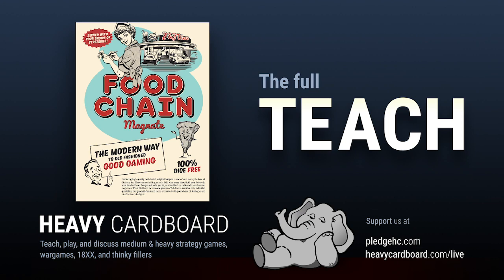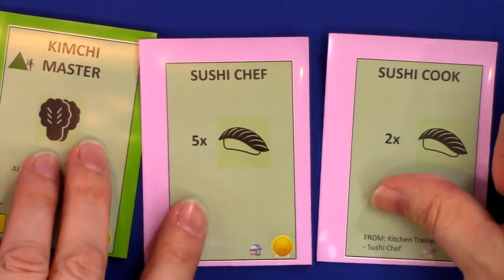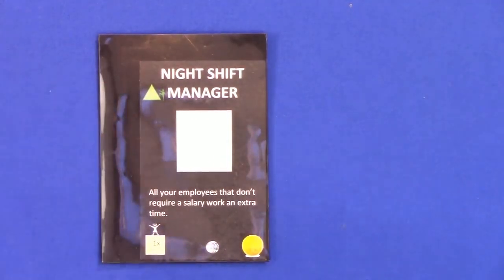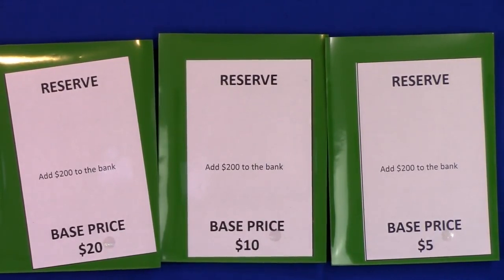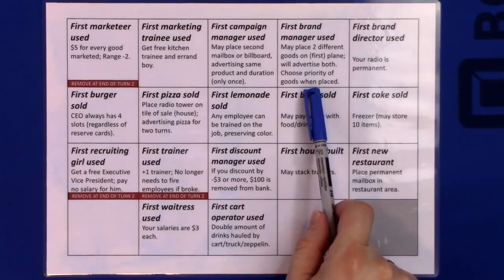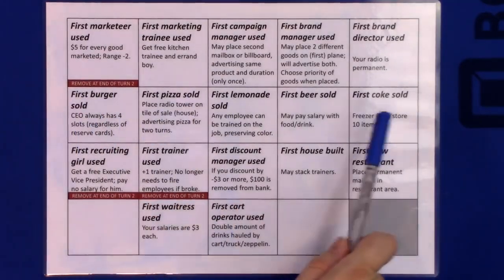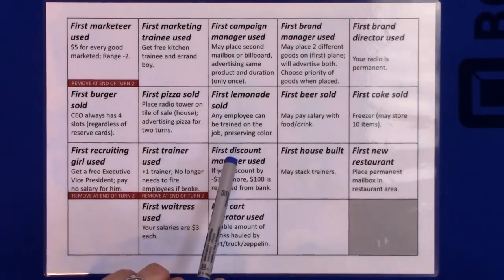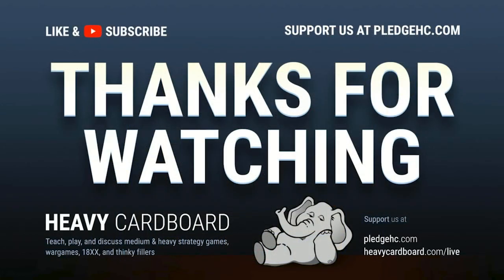How to Play only - Food Chain Magnate How to Play by Heavy Cardboard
Are you interested in learning how to play Food Chain Magnate?  Here is your chance! Edward, from Heavy Cardboard, teaches you how to play in this video.

Heavy Cardboard
321 Main St.